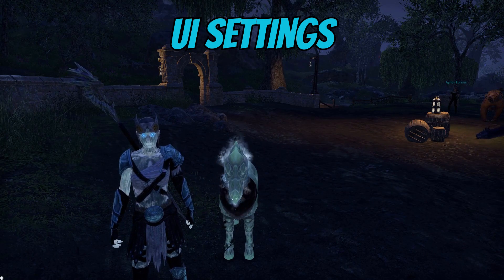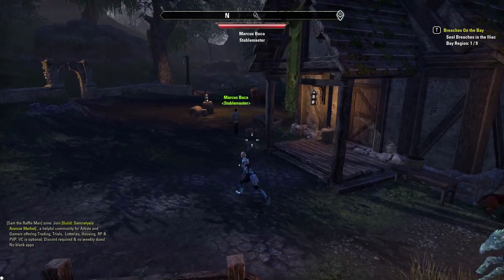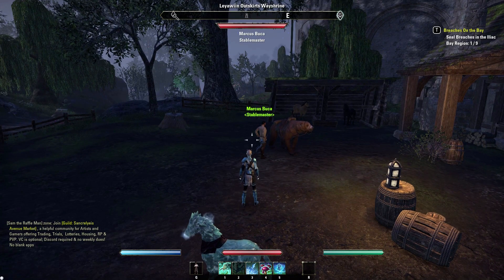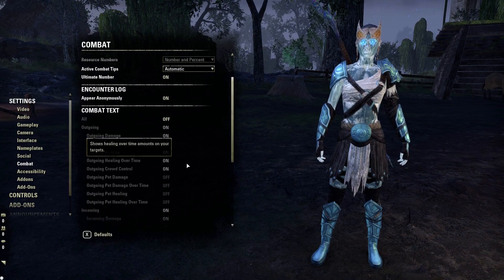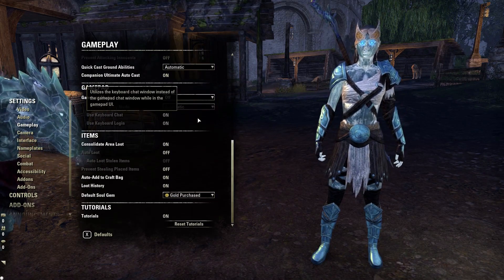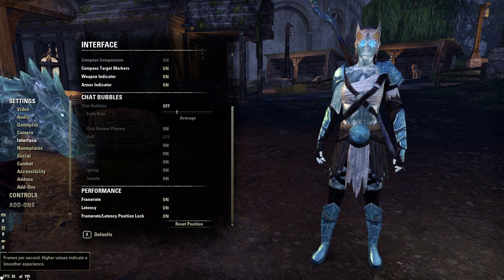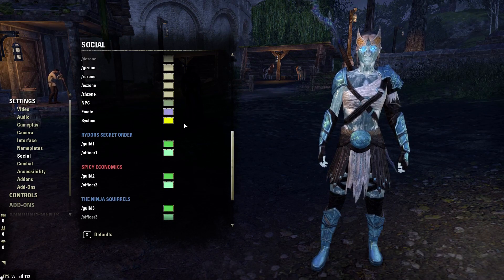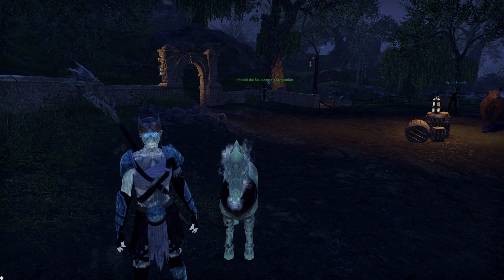User Interface Settings In ESO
Helpful Settings That Make Your ESO Experience More User Friendly.